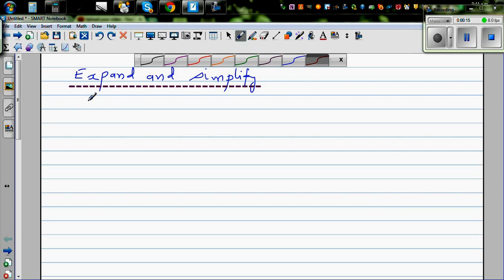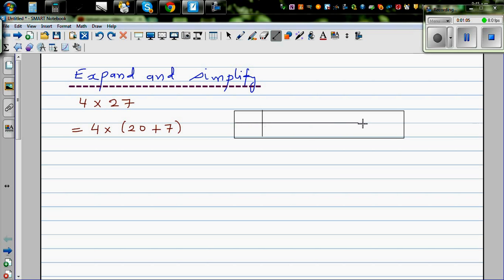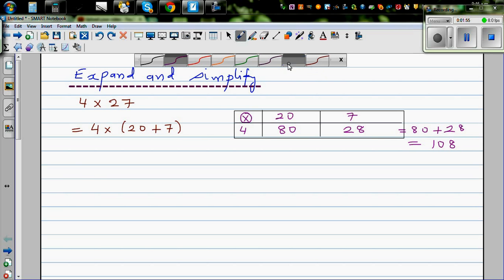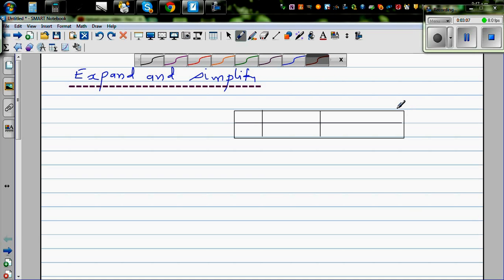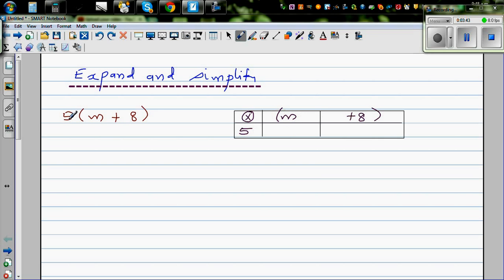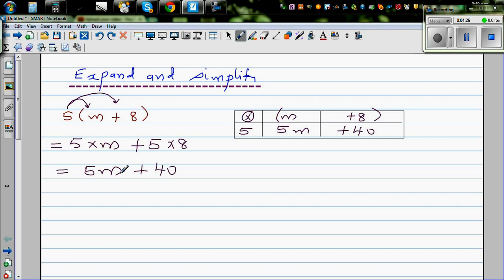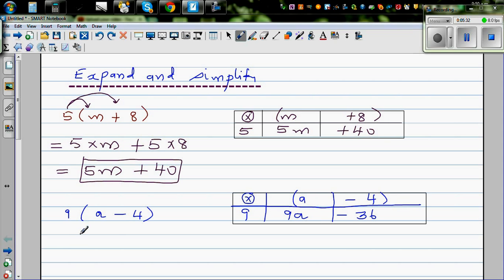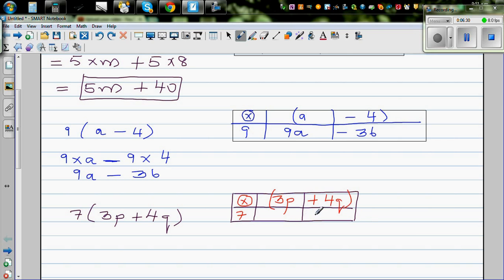Expanding and simplifying - one bracket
In this video I have gone over the basic skill of expanding one bracket